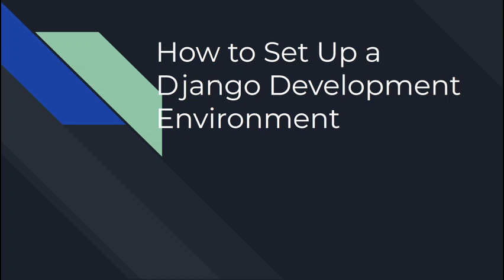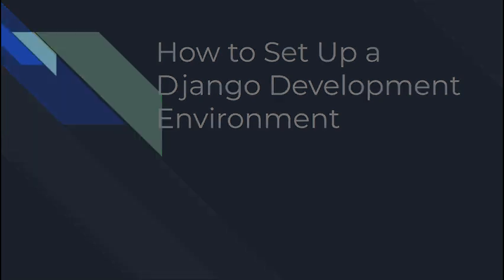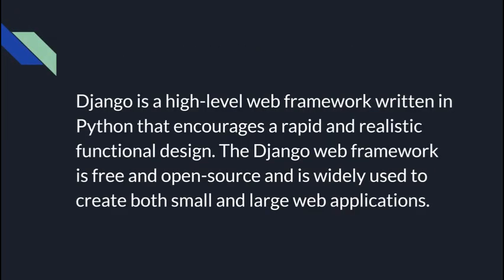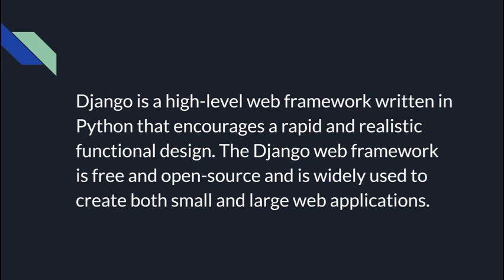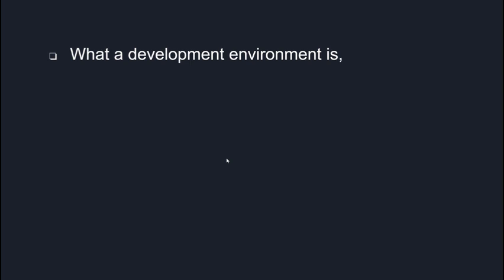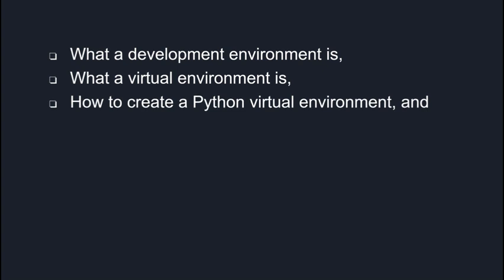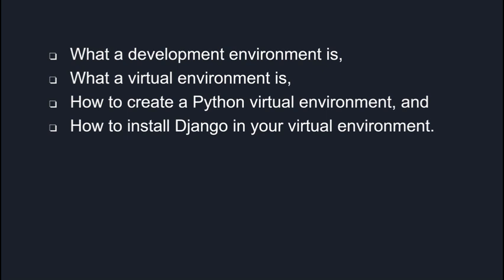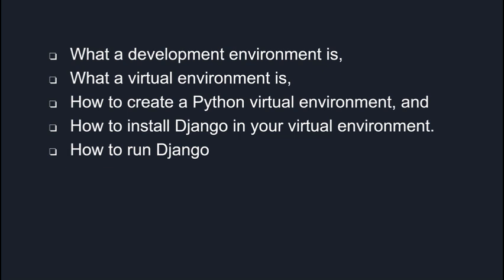How to Set Up a Django Development Environment in 15 minute on window 11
Boost your productivity as a Django developer by optimizing your development environment. This video will cover tips and tricks for speeding up your workflow, including using virtual environments, integrating with version control systems like Git, and leveraging IDEs or text editors for Django development.